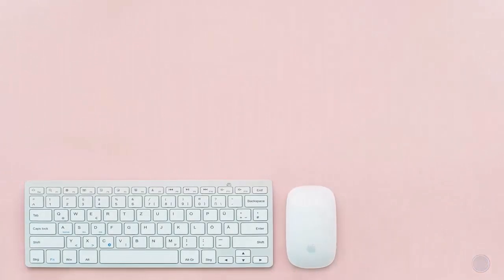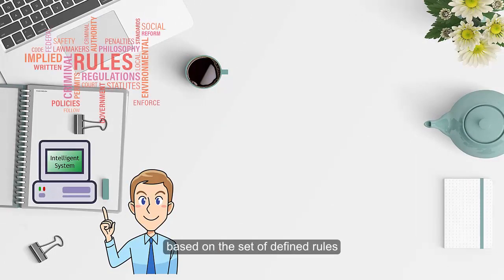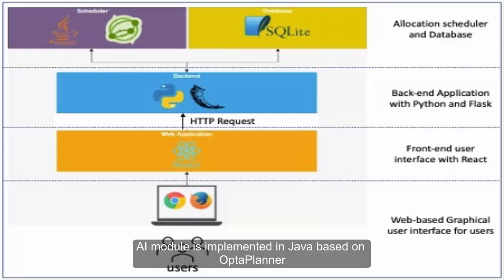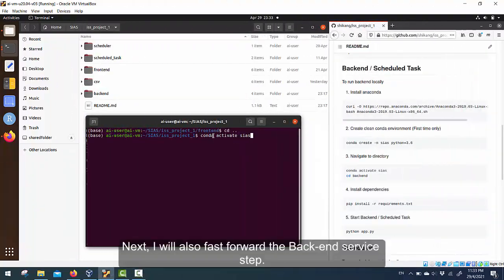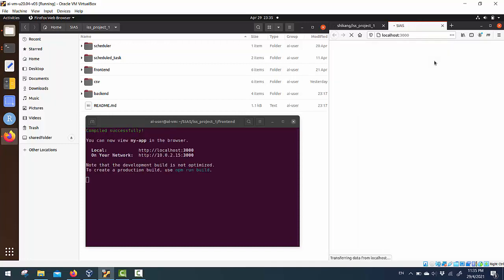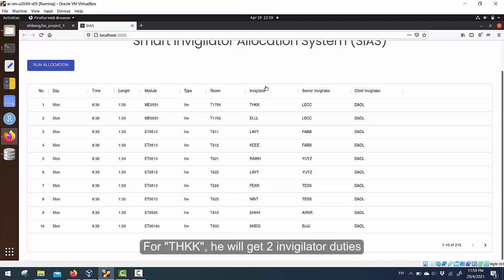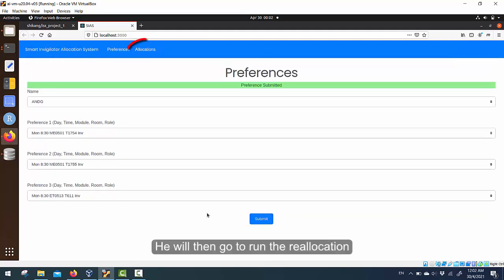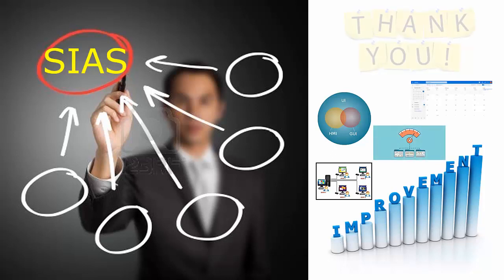Smart Invigilator Allocation System Demo Video